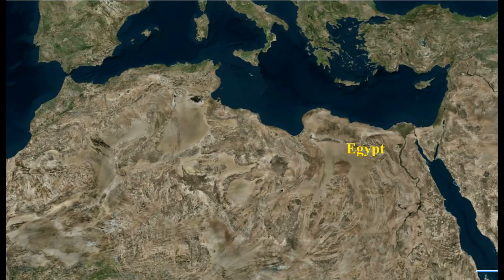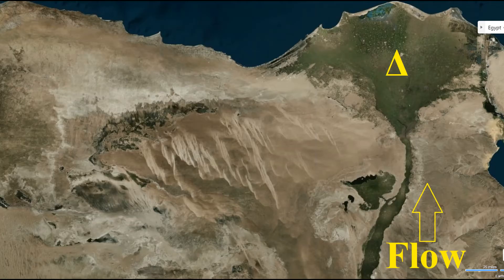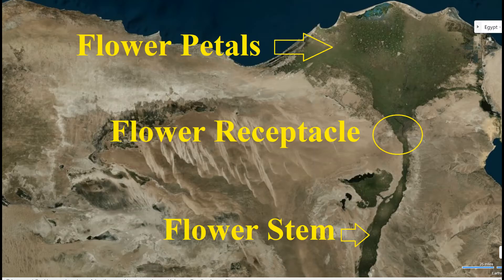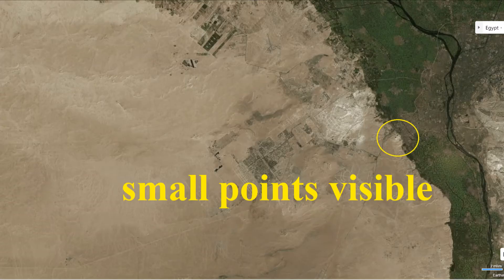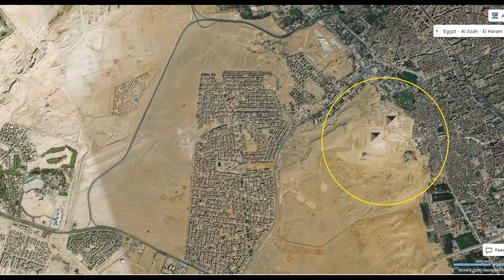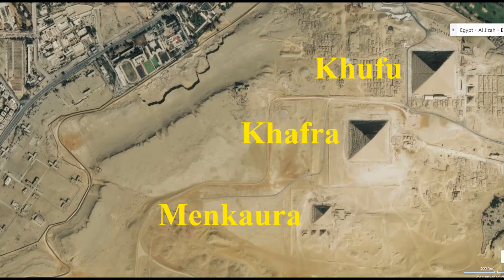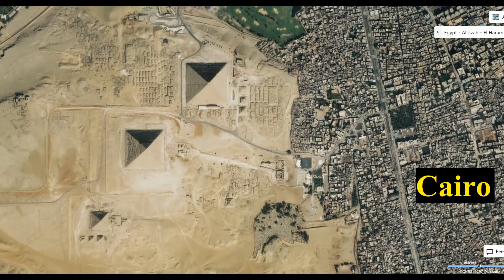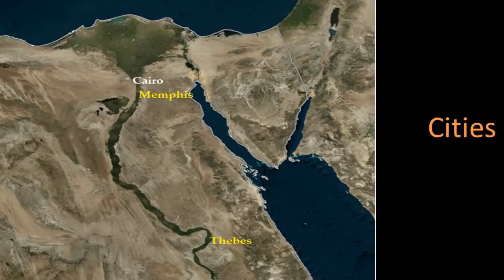Egyptian Pyramids from Satellites | When were the pyramids built? | Khufu Khafre Menkaure Giza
When were the pyramids built? Where are the Great Pyramids? See one of the great wonders of the world from the comfort of your home. The Pyramids of Giza in Egypt are visible from satellite images.

The Great Pyramids on the Giza Plateau were built about 4,500 years ago in the Bronze Age. These three pyramids are, in chronological and size order, Khufu (Cheops), Khafra (Khafre), and Menkaura (Menkaure). The pyramids are right outside of modern Cairo.

The pyramids were part of a larger complex. On the east side of the pyramids, satellite images show the vestiges of temples and causeways that likely guided the deceased pharaoh to the afterlife. The Great Pyramid Khufu even had boats bured around it, likely to bring the pharaoh to the afterlife. Menkaura had "Queens' Pyramids," satellite pyramids perhaps for the pharaoh's wives.

The Sphinx is also visible on these images, east of Khafra. The Sphinx is perhaps much older than periods.

The Pyramids of Giza were built during the life of the pharaohs, and they are perfectly square with north.

Microsoft satellite images via Bing Maps were used in this presentation. Conservation archaeology is the study of archaeology without disturbing the physical and irreplaceable resources on the ground. Viewing satellite or aerial imagery allows people to study archaeology sites without disturbing them.

Visit your local library to get a good book about Egypt.

Film by Jeffrey Meyer
Satellite images from Microsoft Bing Maps